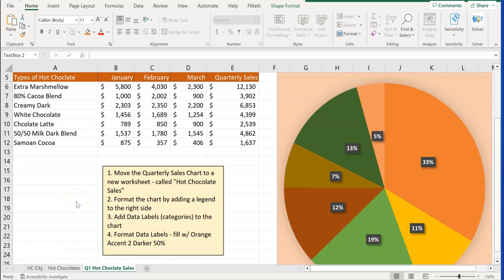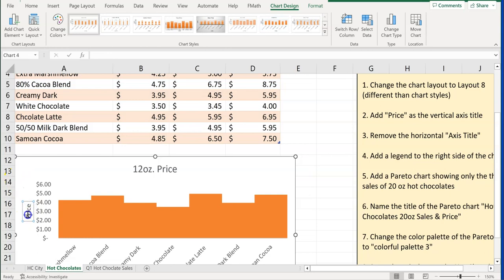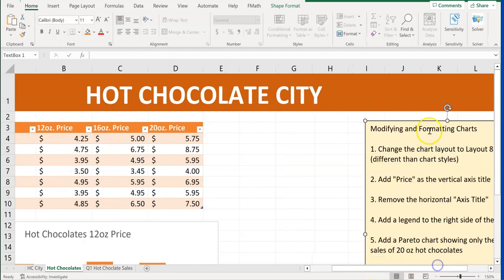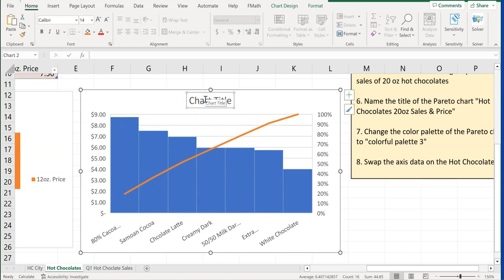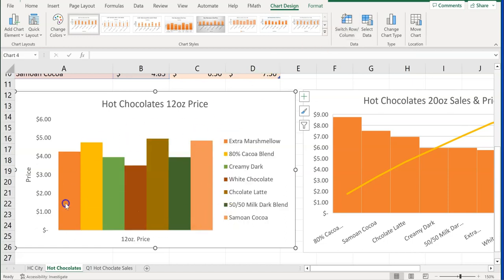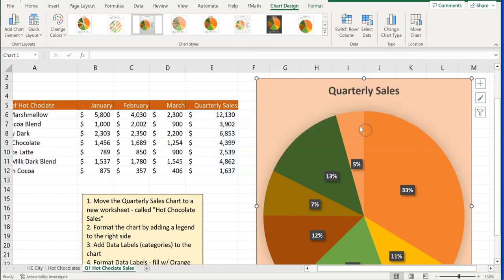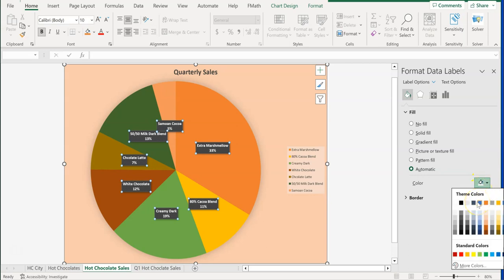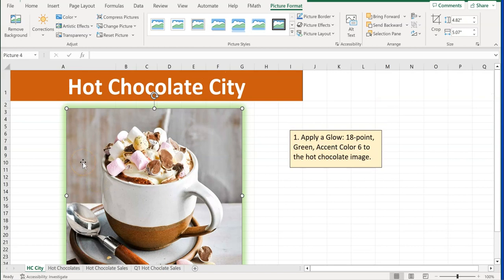S13 Hot Chocolate City(MGMT 1400 & MOS 200)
Section 5 of the MOS 200 Excel Certification Exam, Managing Charts.

1. Change chart layout
2. Add/change the axis title
3. Add a legend to a chart
4. Create a Pareto chart
5. Format the chart title and change the color palette
6. Create a chart sheet
7. Format the chart to add a legend, and data labels, and format the data labels
8. Swap or switch the axis data
9. Formatt a picture by adding a glow and accent